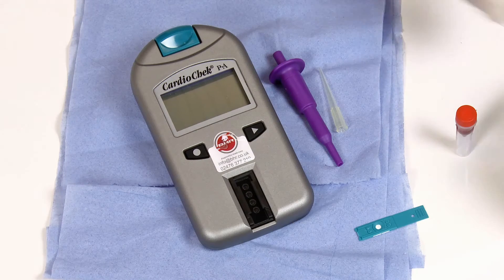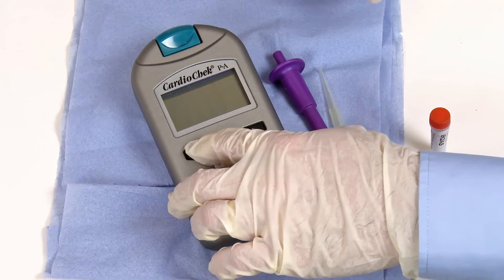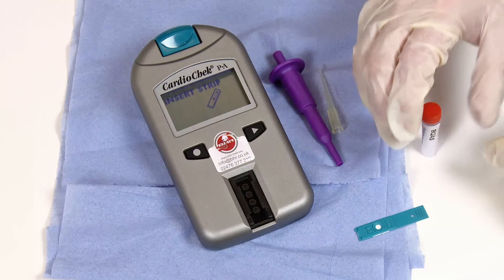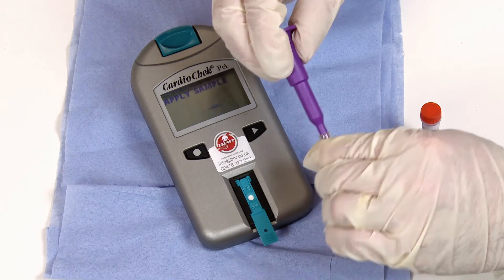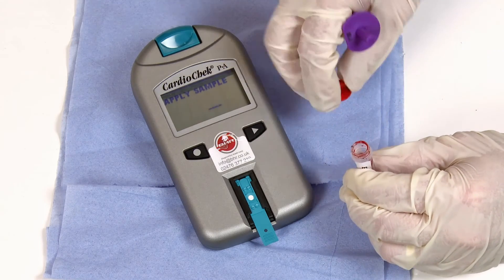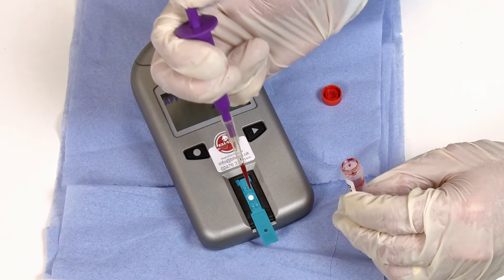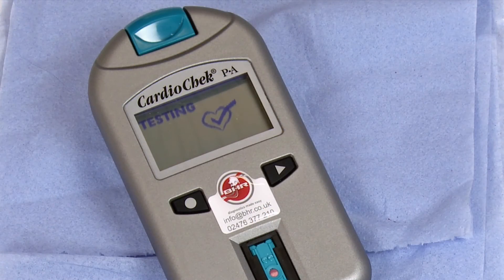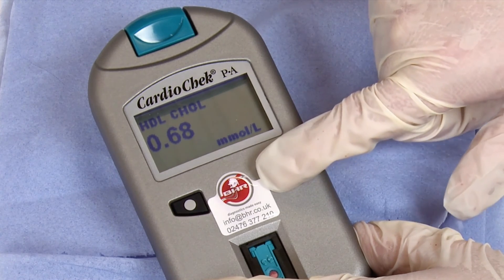External Quality Assurance (EQA) Test (Official UK Suppliers)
An instructional video on how to perform an External Quality Assurance (EQA) test.